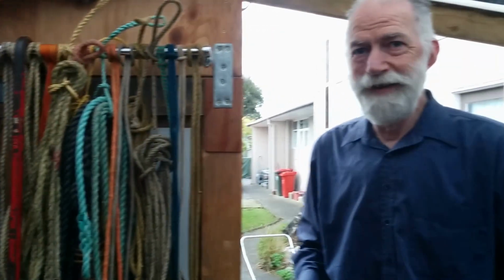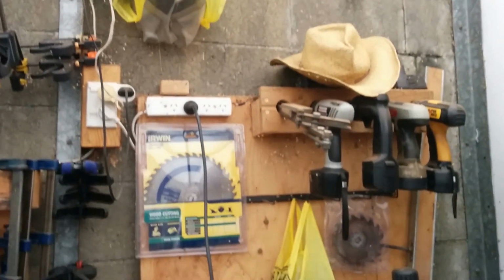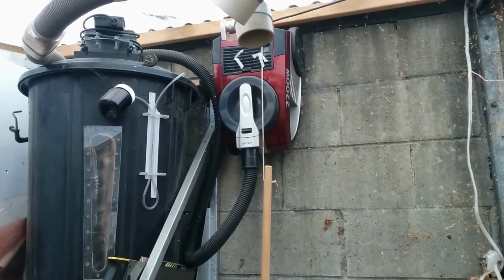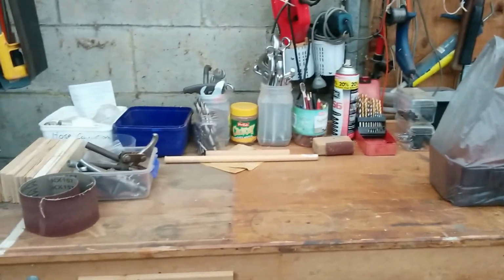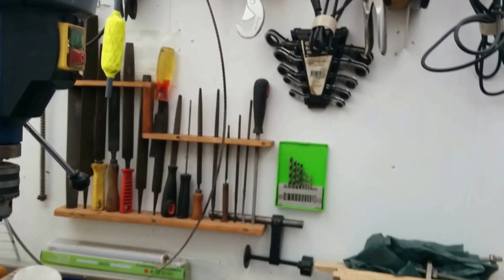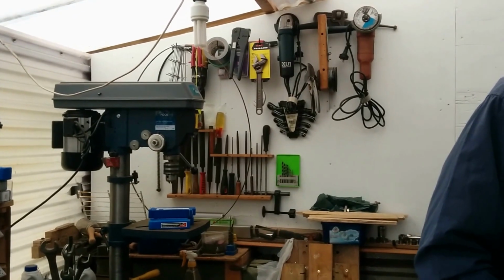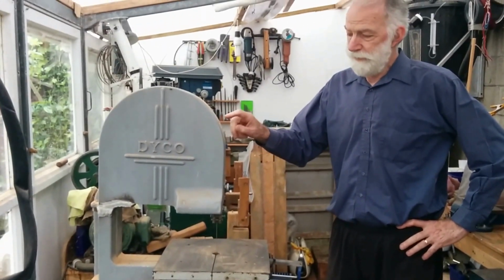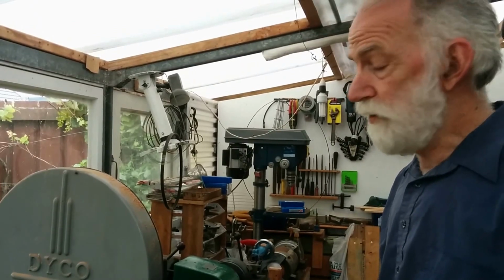Dad's Shed 16 Feb 2017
An impromptu video tour of my workshop.
Camera: Hannah Marsden
Host: Ross Marsden